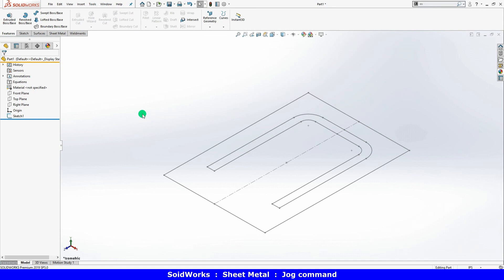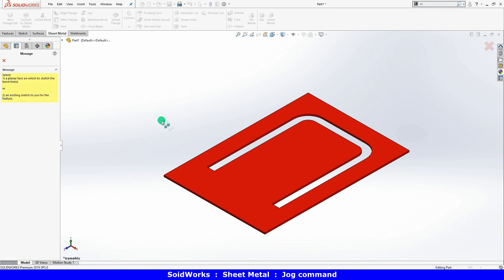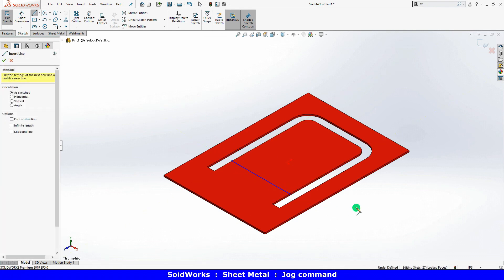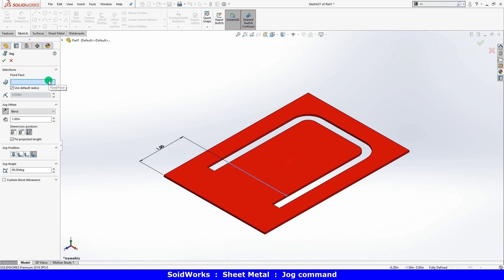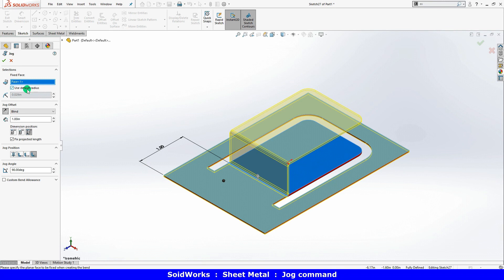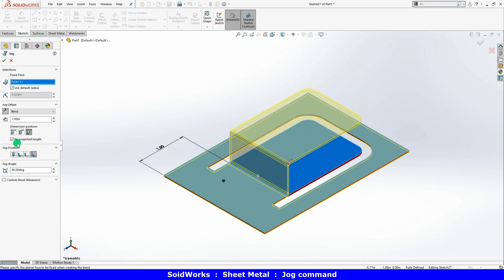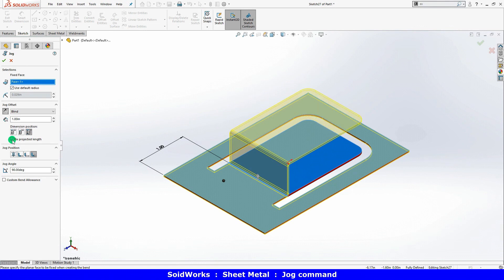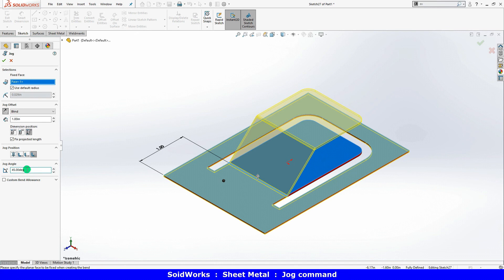SolidWorks Sheet Metal : Jog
Fundamental of SolidWorks Sheet Metal 8 : Jog feature.

The jog feature in Solidworks is used to add two (2) bends to a sheet metal part with a single line sketch. It is straightforward to create jog bends in Solidworks sheet metal.